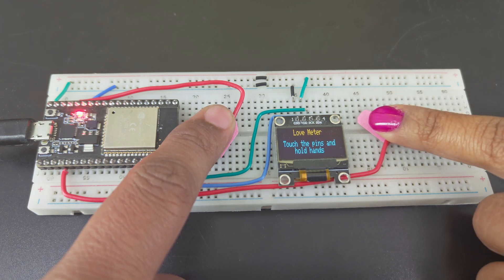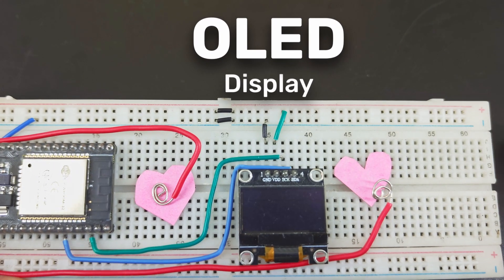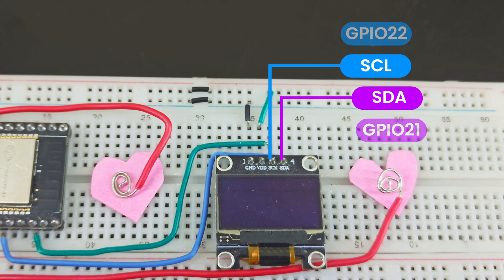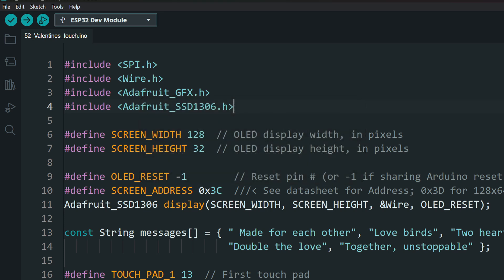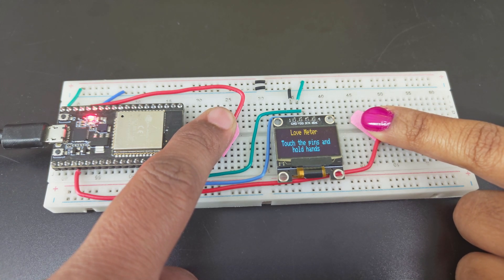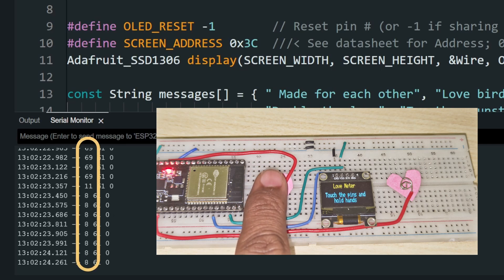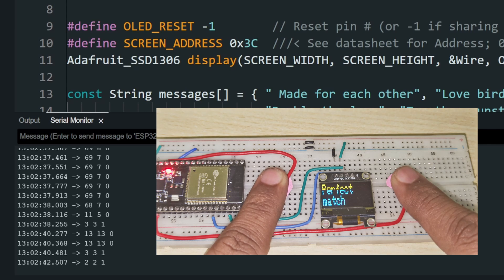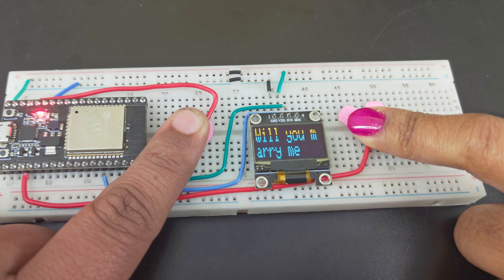ESP32 Valentine's day project | Arduino Project with code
An Arduino IDE project using the ESP32 development board. It uses the touch pins to detect two people holding hands and then display a love message.